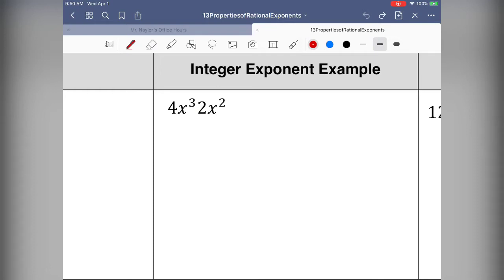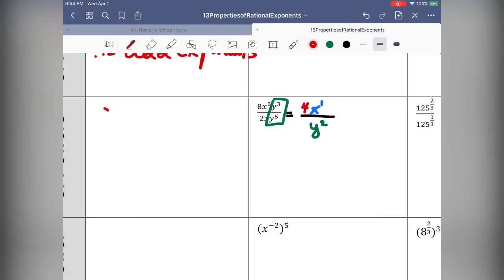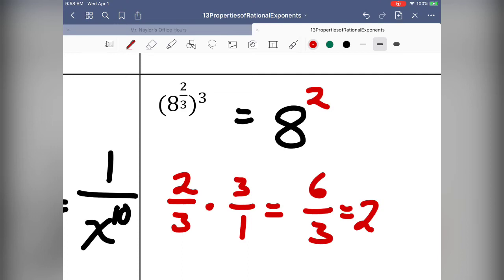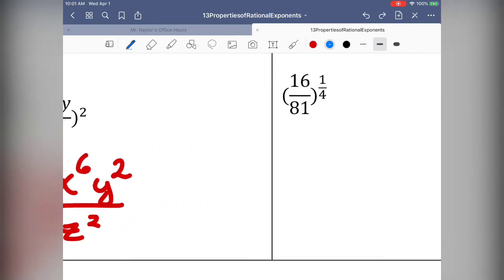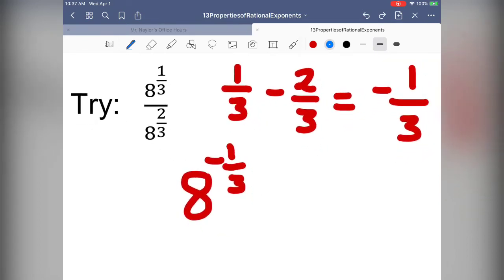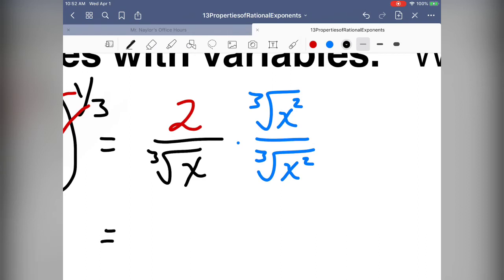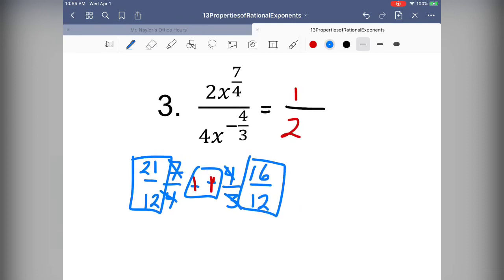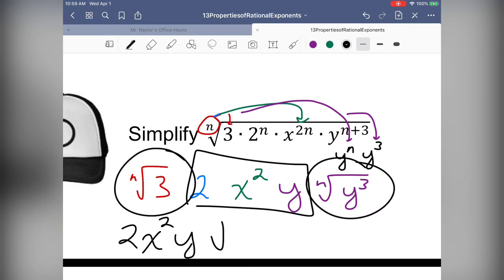Topic 3.6 - Rational Exponents